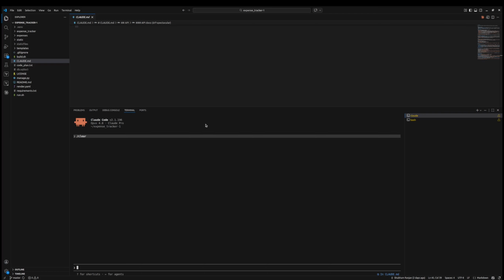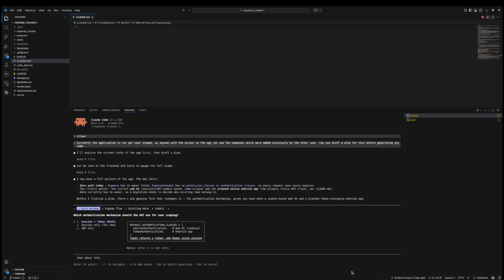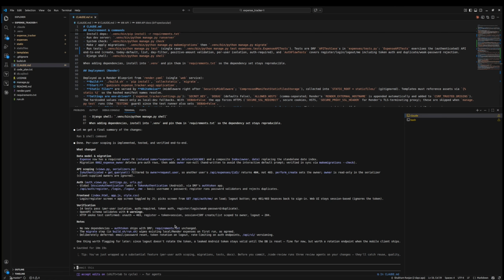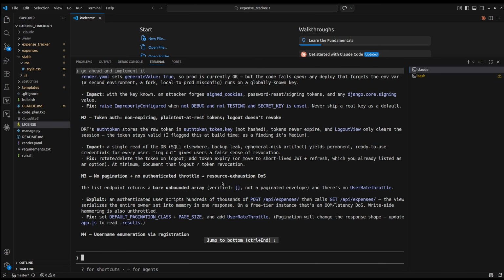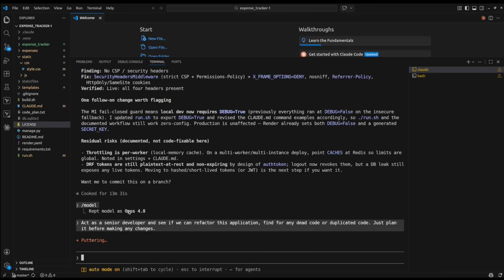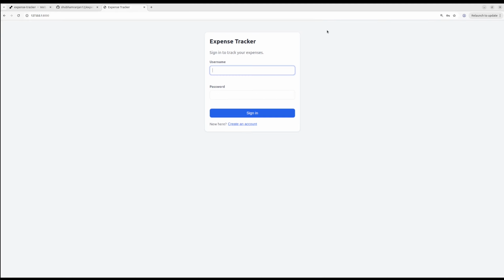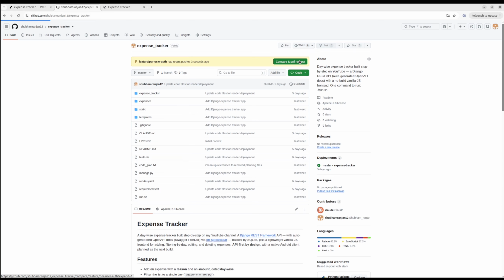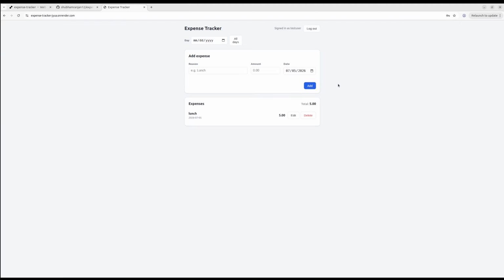Everyone Could See Everyone's Expenses - So I Added Auth (Day 4)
Day 4 of building apps with AI, today I add multi-user login to my Django expense tracker so every user gets their own private expenses. Built with Claude Code, deployed live, and fully open source. This one wraps up the expense tracker app!

Until now, every expense was shared anyone could see everyone's data. In this video I fix that by adding user authentication in Django: registration, login, and tying each expense to its own user so the data stays private. I plan it out with Claude Code first, then build and test it, bugs and all.

This is the final episode of the expense tracker build, next, I'm taking on a brand new app, built start to finish in a single video. Same challenge, same goal: real apps, built with AI, in public.